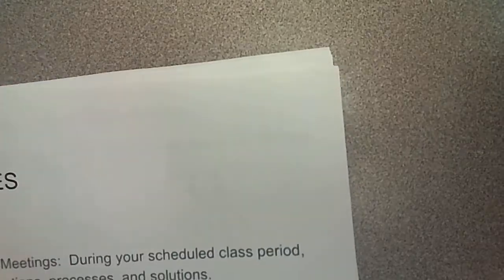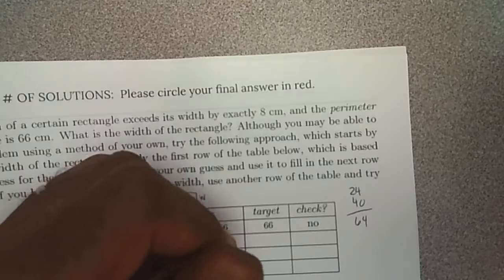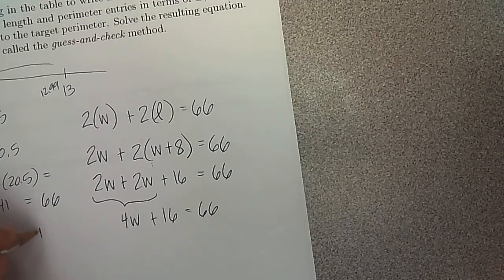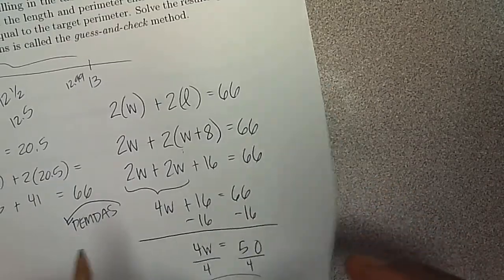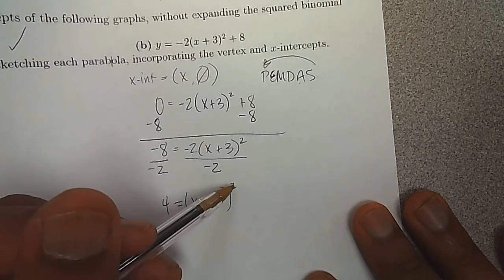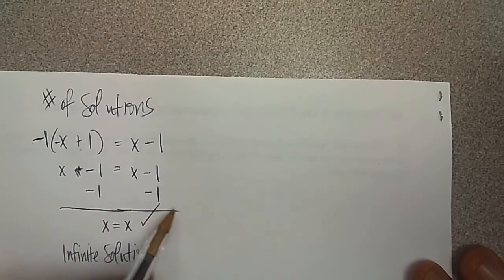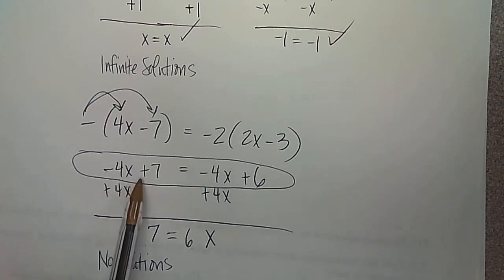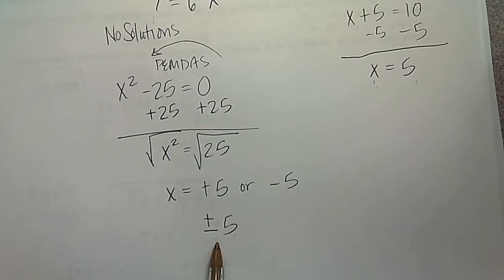A 1 Wrap up Part II